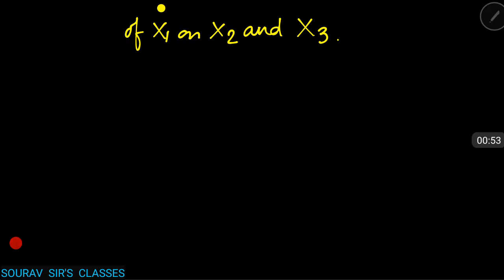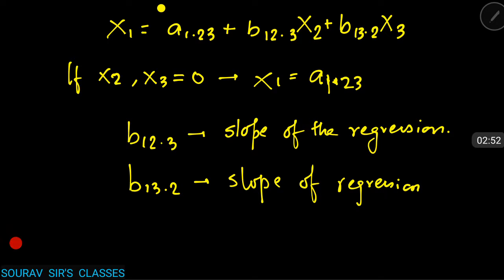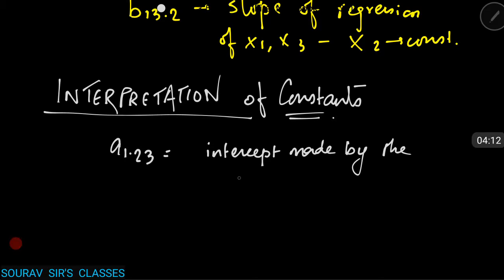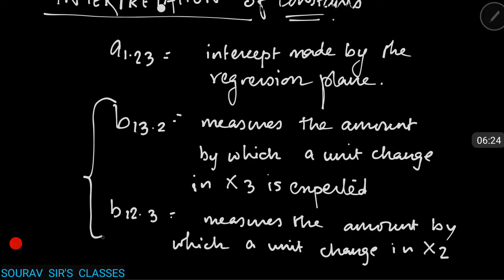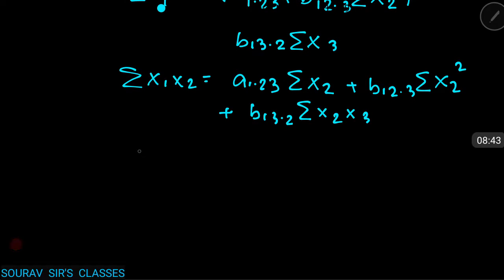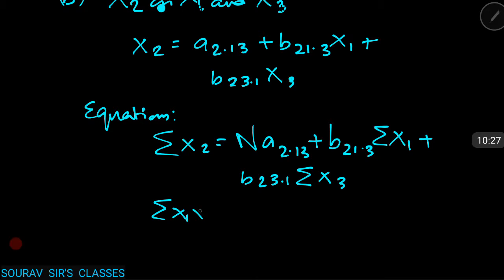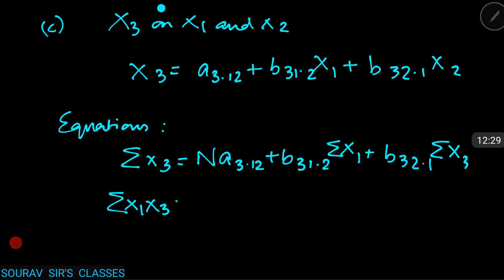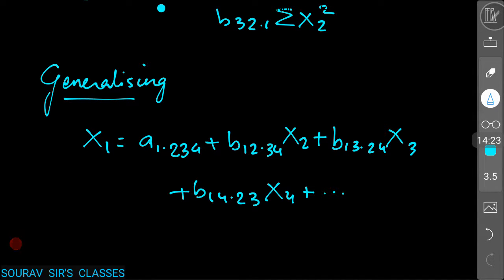REGRESSION EQ 1